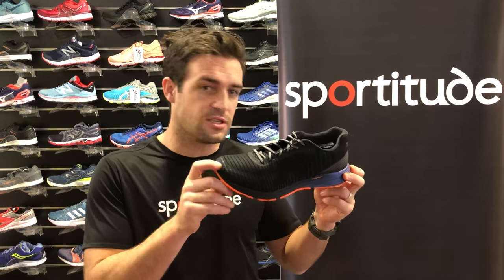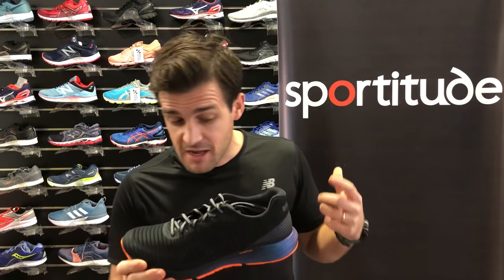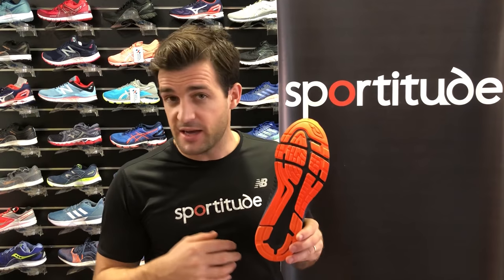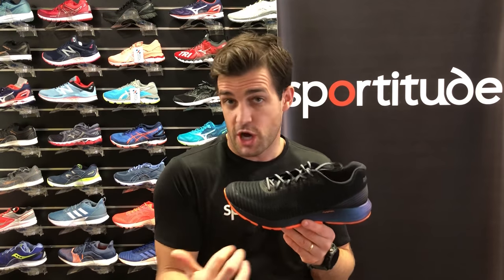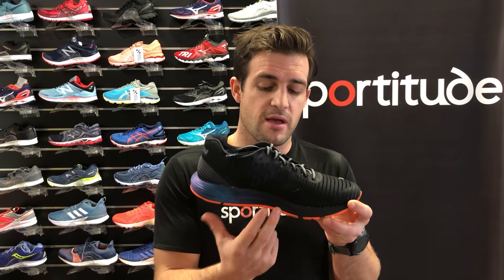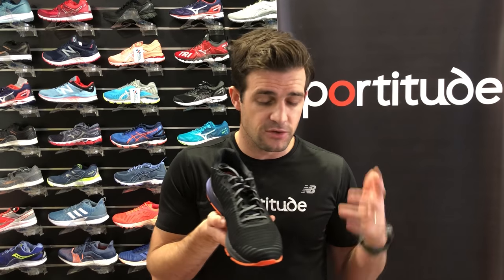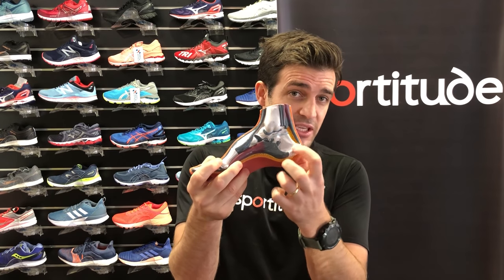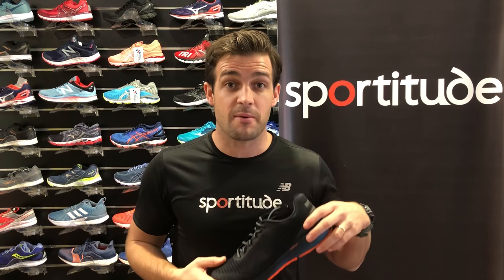Asics DynaFlyte 3 vs 2 Comparison Shoe Review | Sportitude